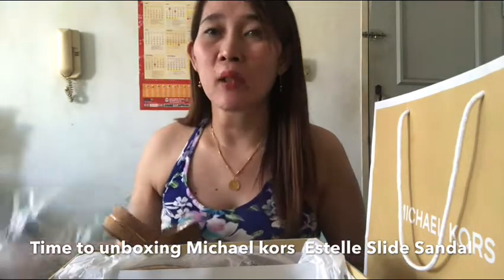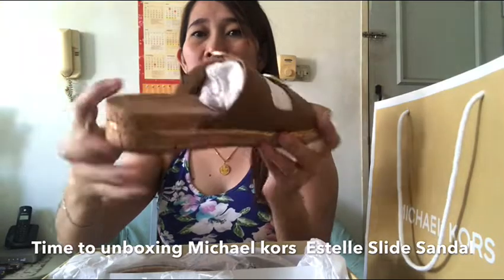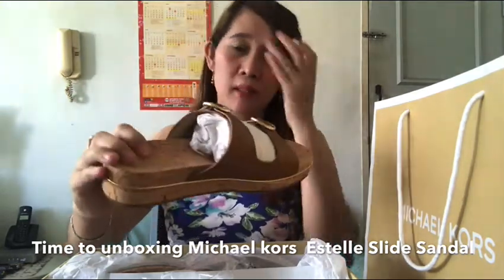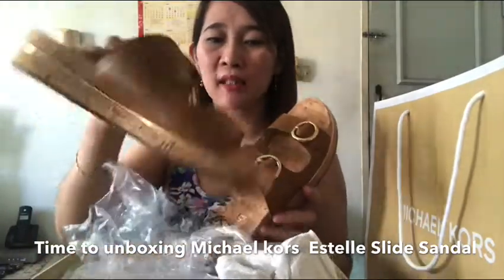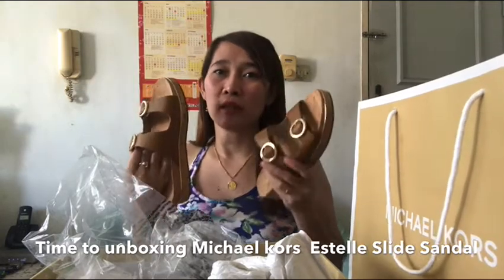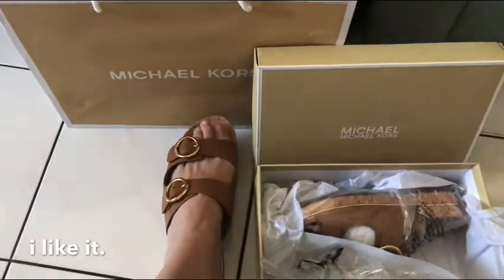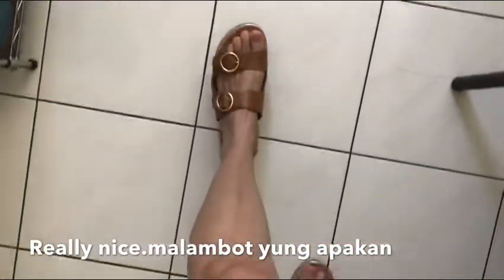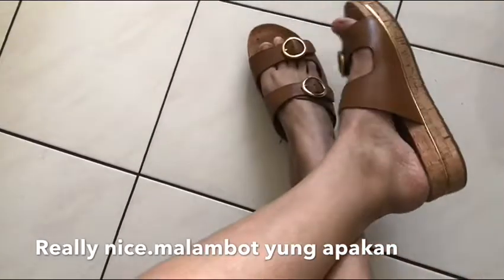Unboxing Video:Michael Kors!!!-Stelle Slide Sandal | Unboxing 2019 | Dramatology Phils.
Hello everyone my name is Arianne chen.My Vlog is all about,Travel,Unboxing,Cooking,Mukbang & Lifestytle.Im from Manila Philippines.Hope u Dont hesitate to subscribe in my youtube Channel and give me a thumbs up and comments down below and click the notification bell and please watch my video until the end.thanks🙏 Here my fb pages,& stagram,tweeter.just click down below.Facebook Pages UnboxingVideo MichaelKorsStelleSlideSandal Unboxing2019 DramatologyPhils.